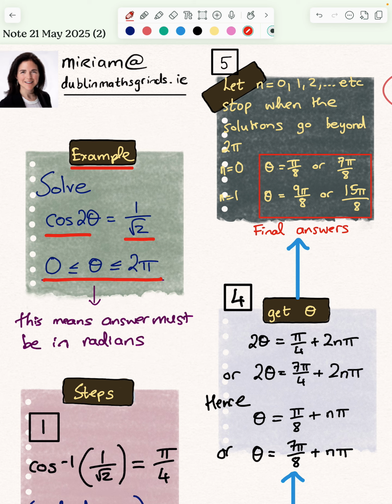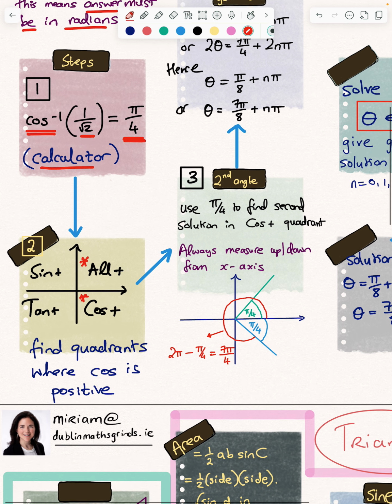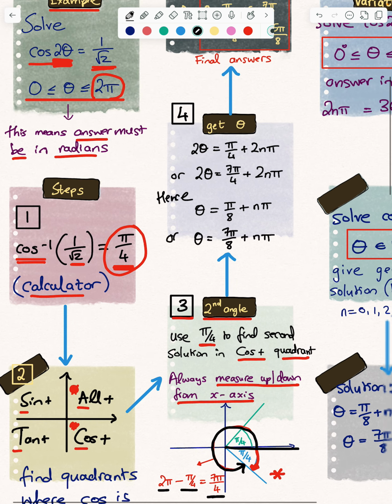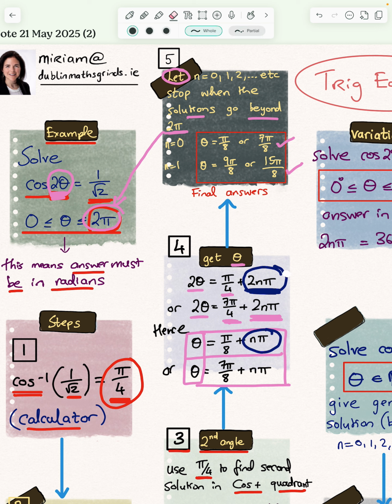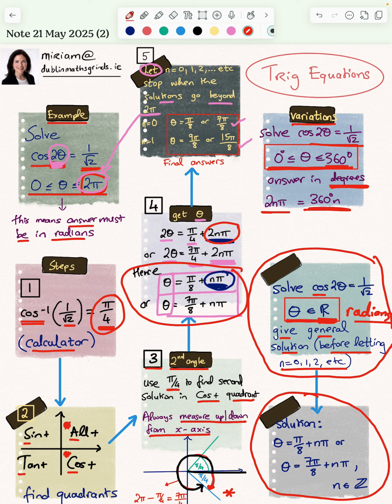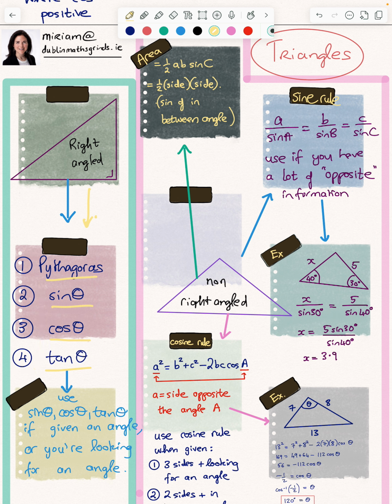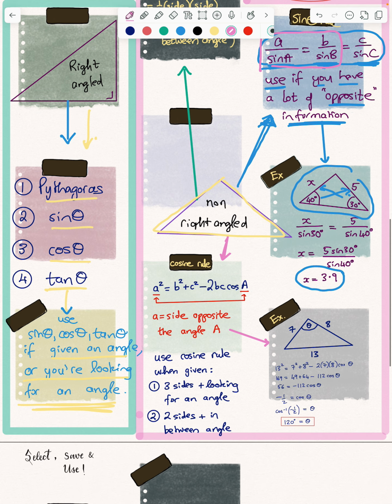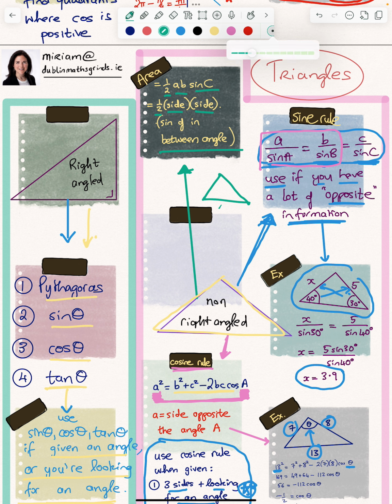Trigonometry part 1